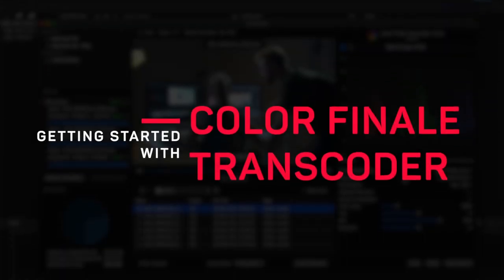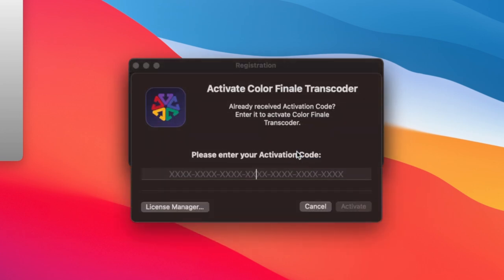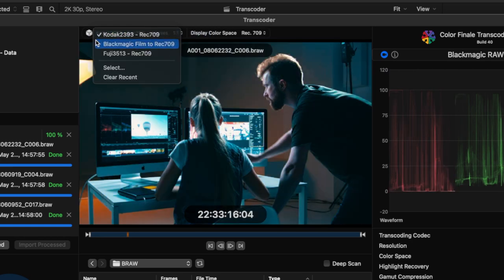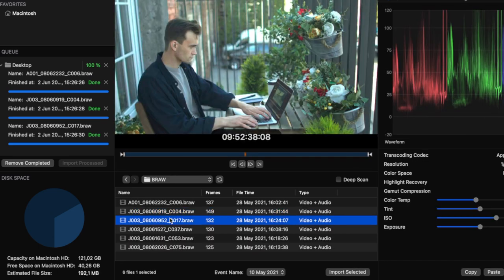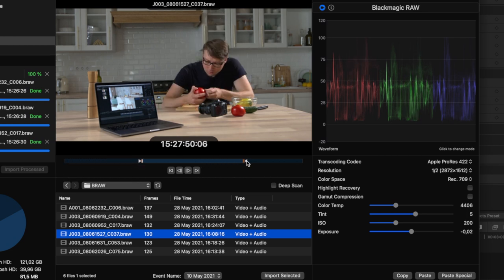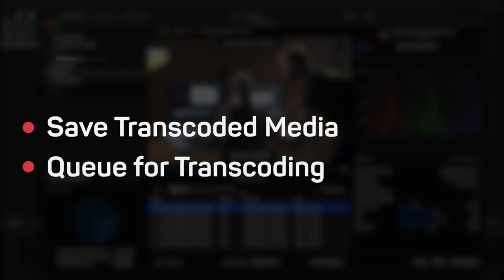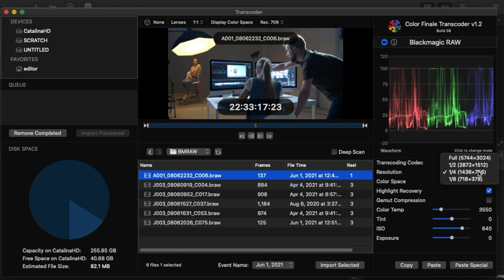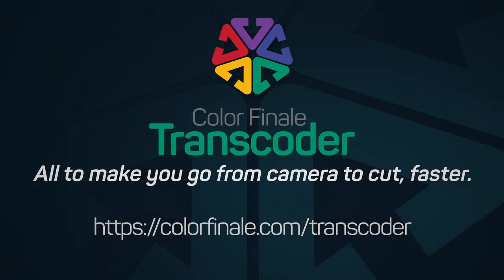Getting Started with Color Finale Transcoder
We take a short tour on how to set up and run the Color Finale Transcoder extension for importing raw camera media directly into the Final Cut Pro interface. for more information.

Color Finale Transcoder is the extension that lets you streamline your workflow by importing camera RAW files directly into the Final Cut Pro timeline.

Using the new Color Finale Transcoder extension is easy; it gives you an instant preview of your ingested video plus a full range of camera setting adjustments directly within the import interface. You can load multiple clips at once and choose the destination SDR or HDR color space.

0:00 Intro
1:06 Download, Installation and Activation
2:44 User Interface
5:17 Footage Selection and Adjustment
7:47 Three Workflows to Import Data to Final Cut Pro
10:53 Conform Footage to Original Blackmagic RAW media in DaVinci Resolve .